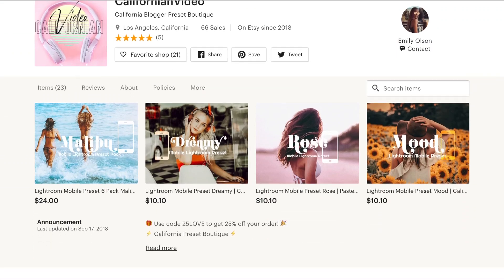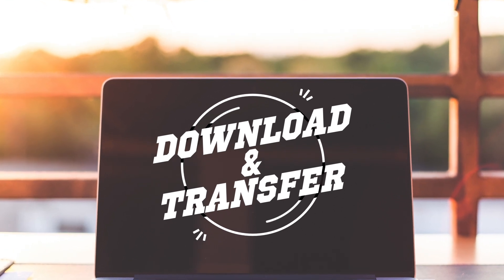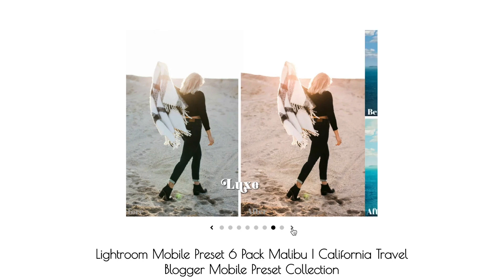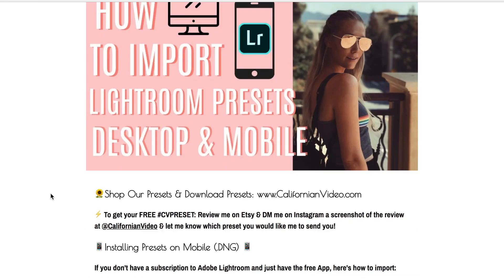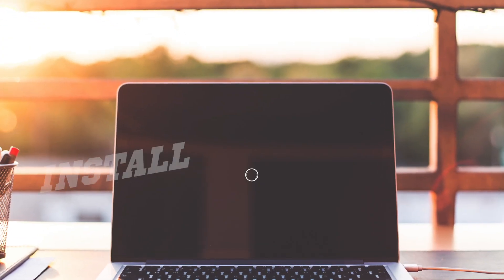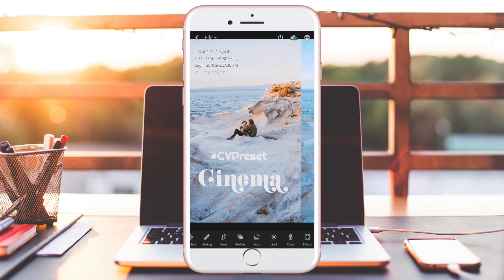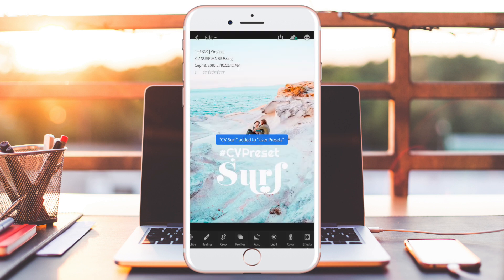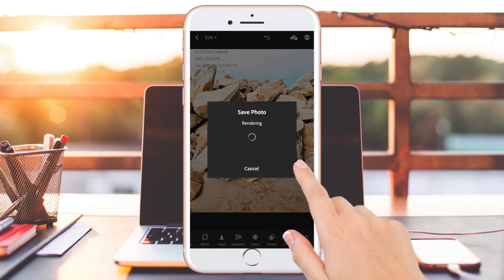🎬 Tutorial: How to Install & Use Lightroom Mobile Presets (2024)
🪩 My Video Editing Equipment